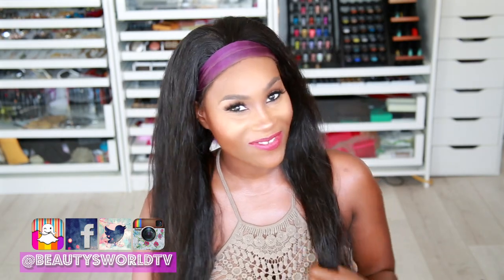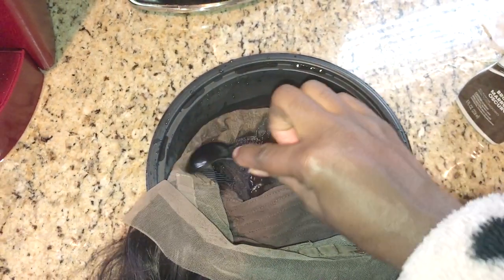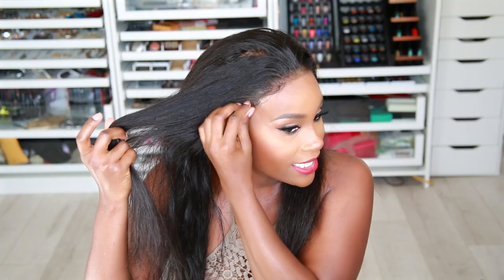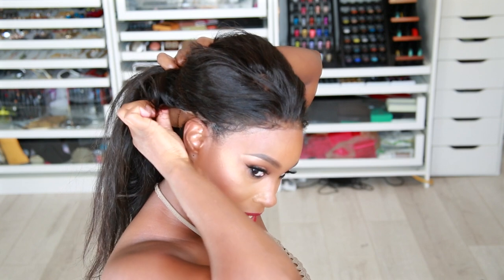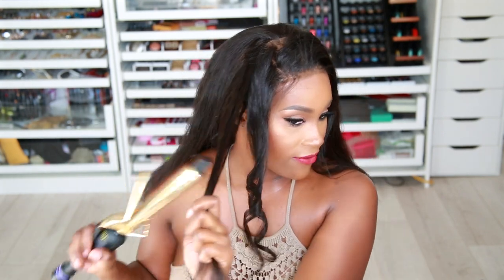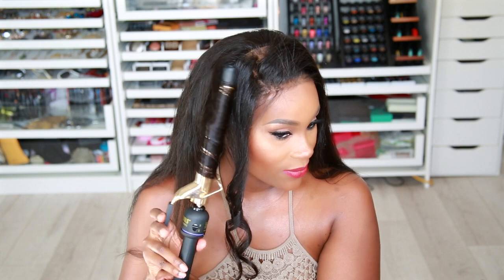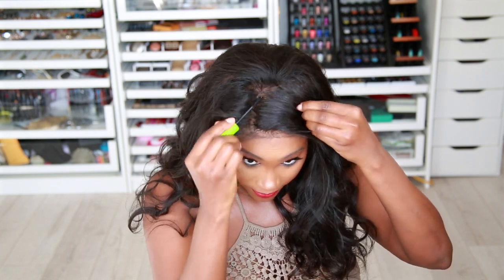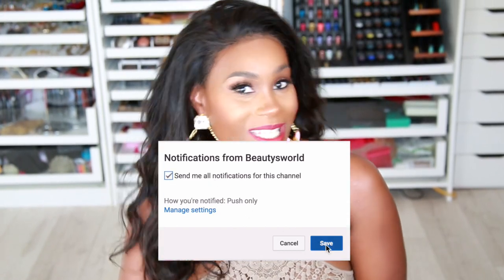NO LEAVEOUT! NO GLUE! 360 WIG How to SLAY MAXGLAM HAIR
❤❤❤ Hair Info ❤❤❤

Maxglam New Collection Up to 65%Off!!

Keep In touch:

`·. Want to send me something! 💋
▬▬▬▬▬▬▬▬▬▬▬x▬▬▬
Beauty Monrose
1911 Grayson hwy
Ste#8 ( 172 )